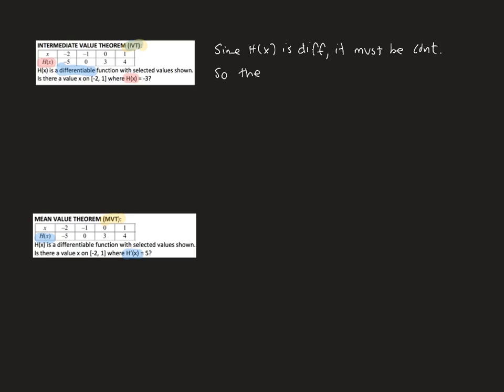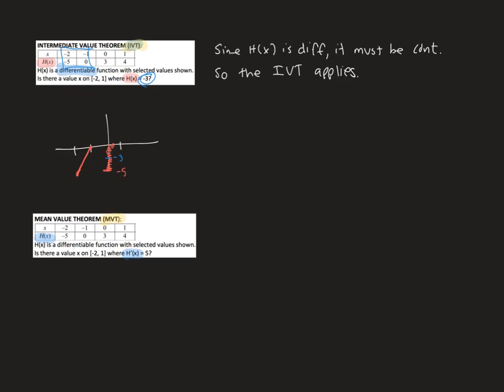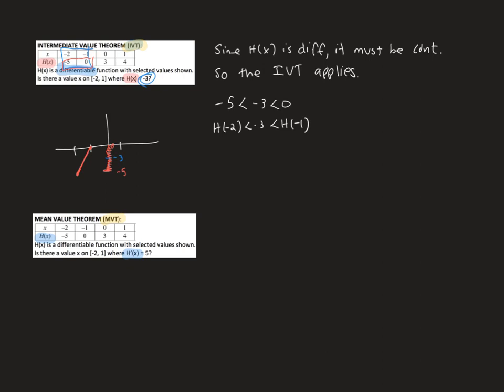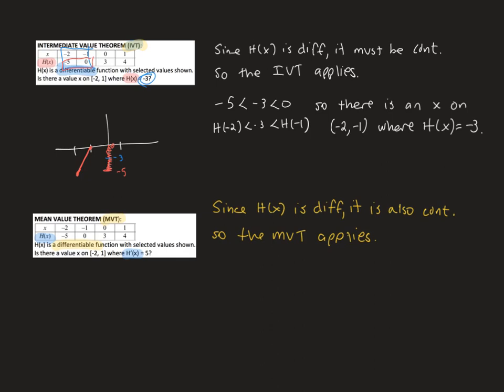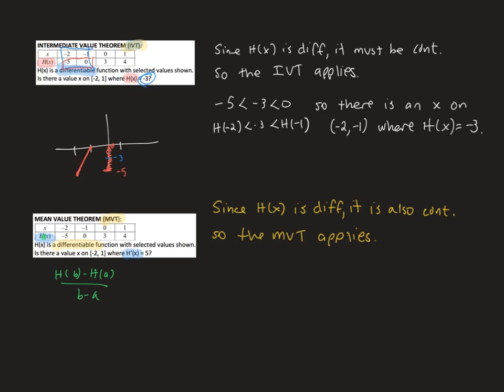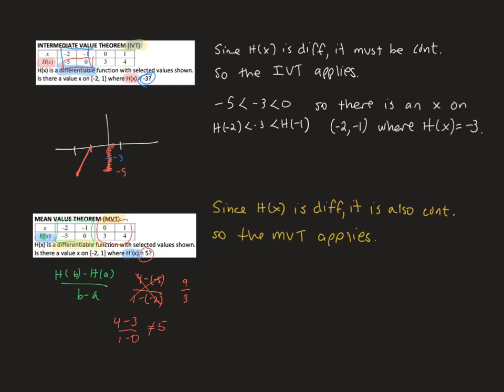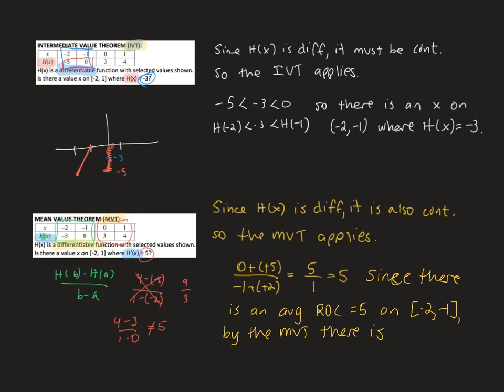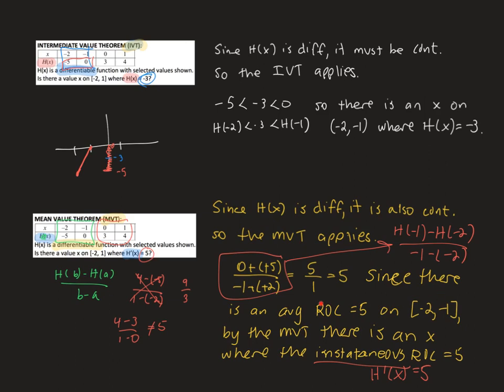VIDEO IVT vs MVT Examples (9:12 mins)